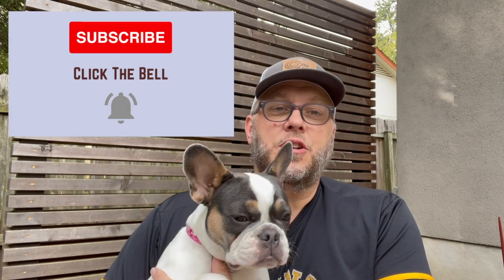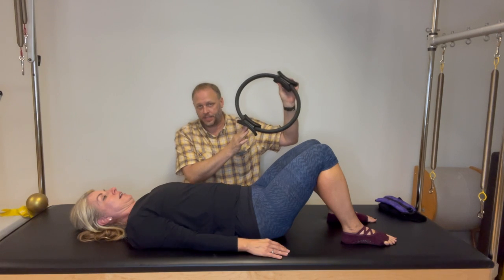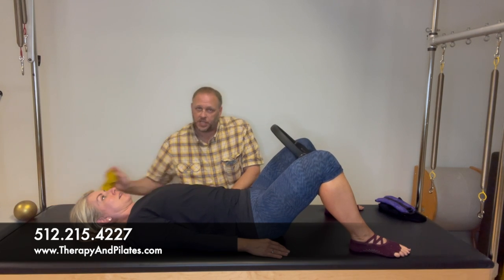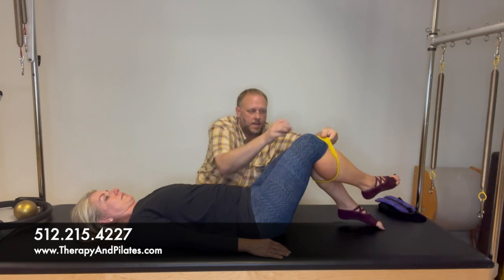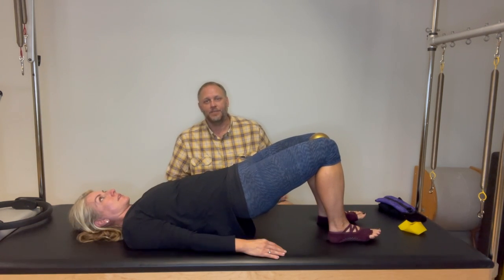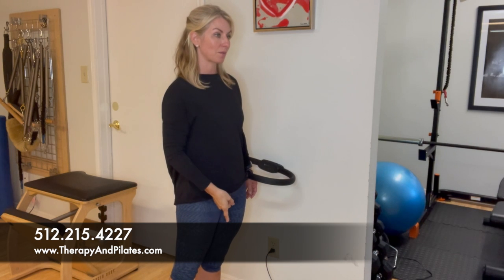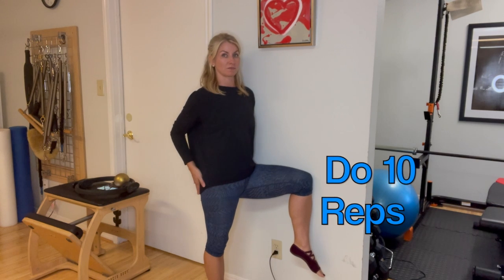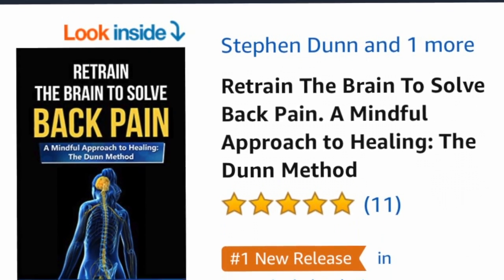Hip Pain Exercises for Immediate Relief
Today is our third video of the Hip osteoarthritis series.
Let’s get right to it, what exercises should you do now that you have been diagnosed with hip Osteoarthritis?
Watch this video to learn how to improve your Osteoarthritis with a natural solution, exercise!
What exercises should I do and with Hip Osteoarthritis? By the end of this, you will know the best exercises to help improve your condition.
I’ve helped hundreds of patients with this condition over the past two decades and can’t wait to help you.
What exercises should I do and with Osteoarthritis?

Now go to Amazon and download my book… "Retrain The Brain To Solve Back Pain. A Mindful Approach to Healing: The Dunn Method”… It's a comprehensive home program for back pain but the exercises will help with Hip Osteoarthritis. Chapter 4 is the most important long-term exercise program to keep up with.

“We Help People In Austin Stay Active, Fit, And Moving Away From Pain Pills And Surgery To A Healthier Lifestyle.”